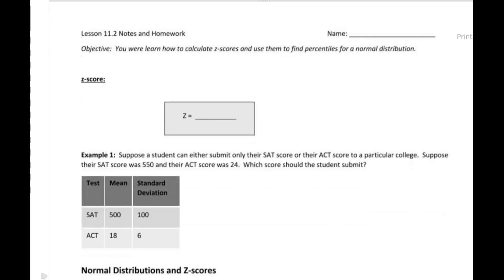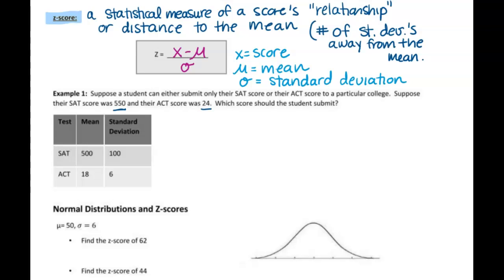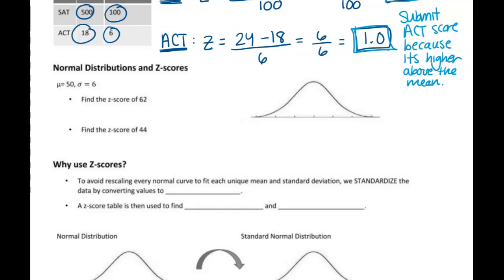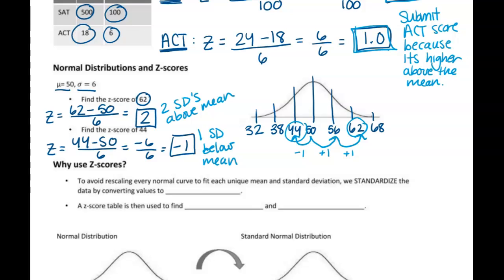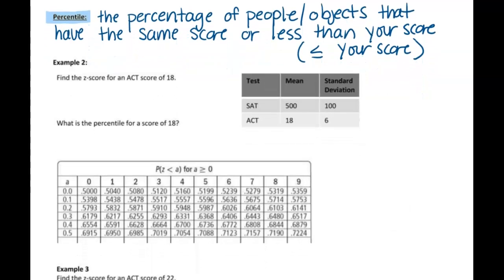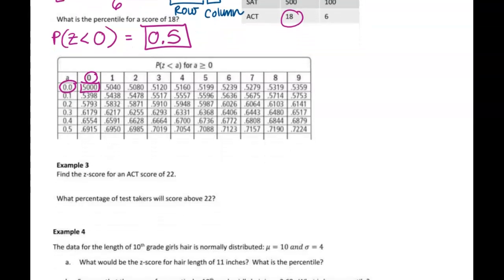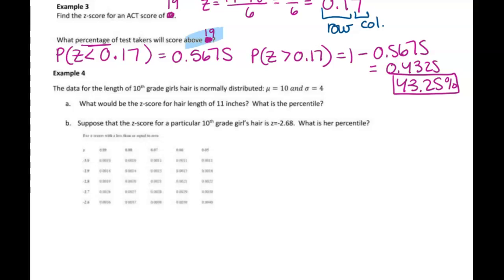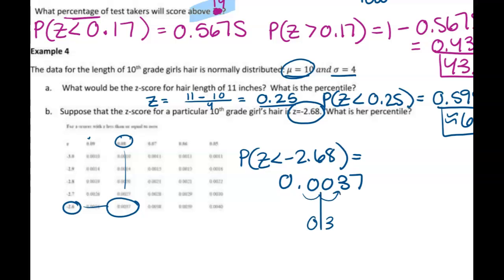FST 11.2 Notes